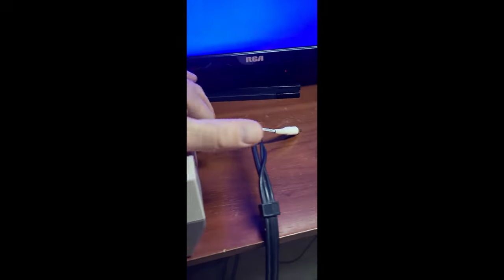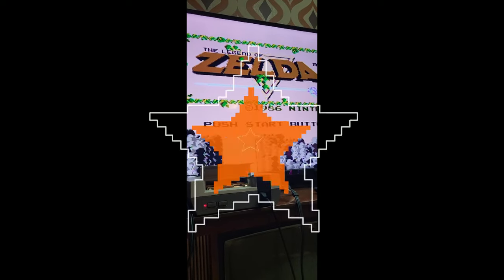How To Connect An NES To A 4K TV!! (Nintendo Entertainment System)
Amazon Prime Free For 30 Days!
AV Cables
HDMI Cables
USB AC Adapter